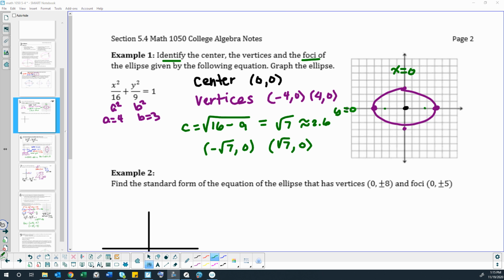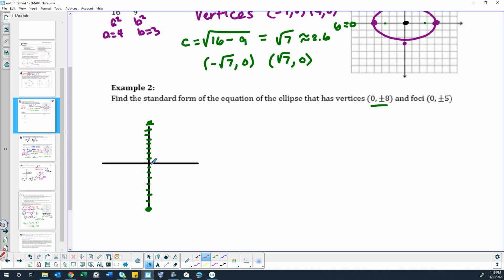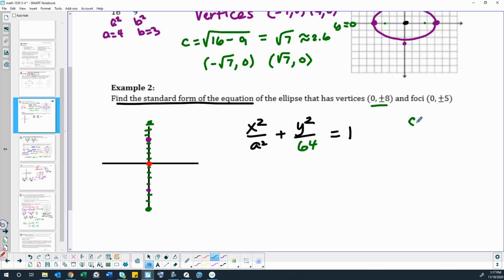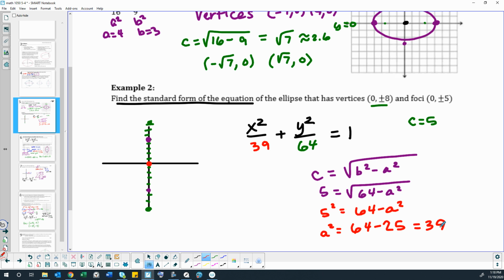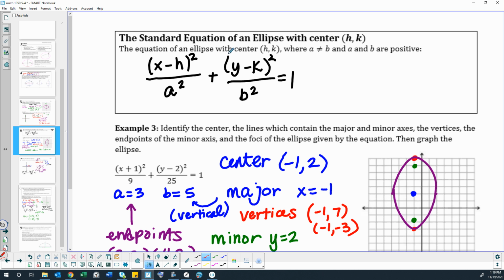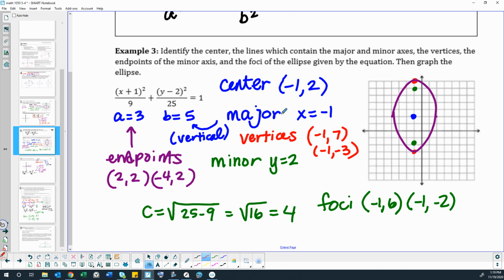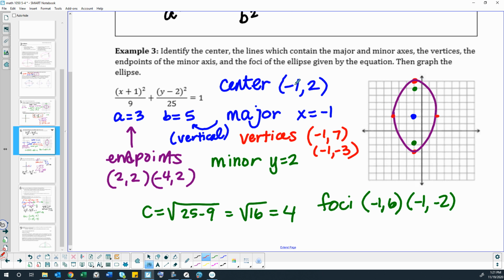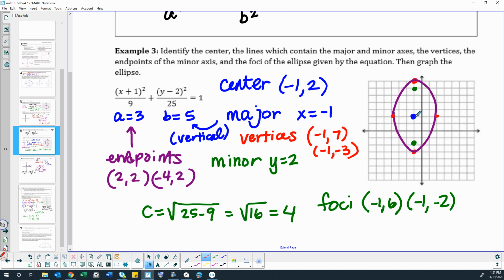Math 1050 5-4 video 2 ellipse equation and examples